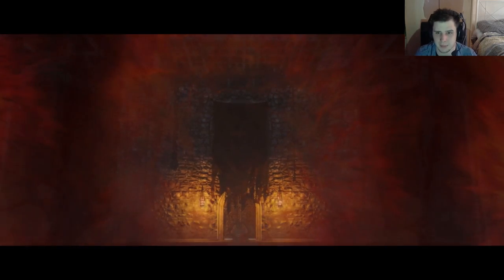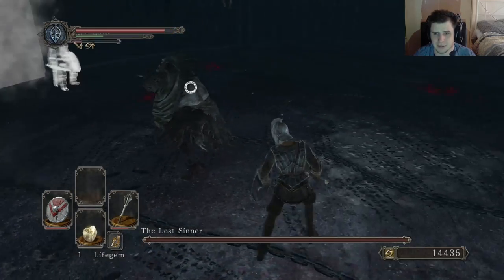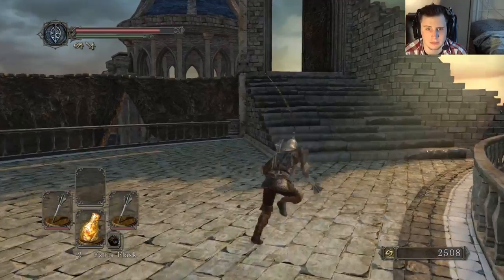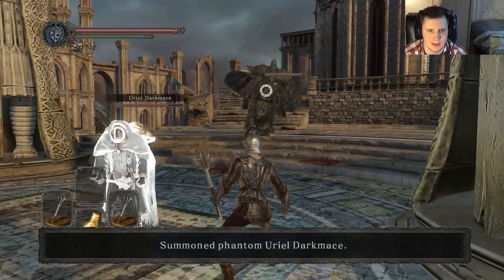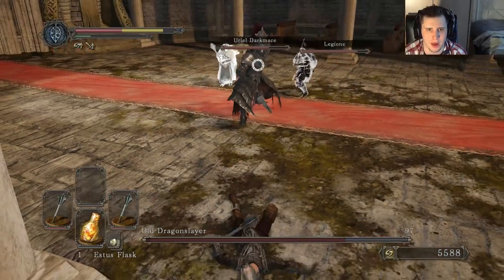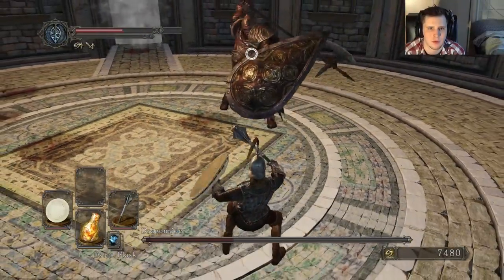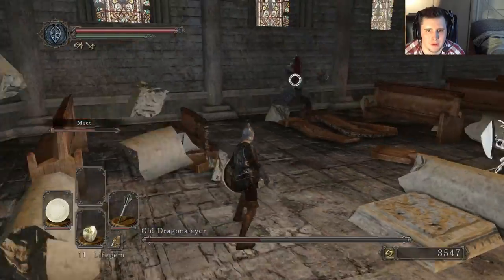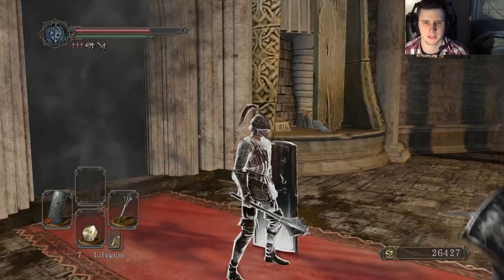OLD DRAGON SLAYER!-(Dark Souls 2 PC)-Part 5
My Twiiter! TWEET TWEET!

LIVE STREAMS!